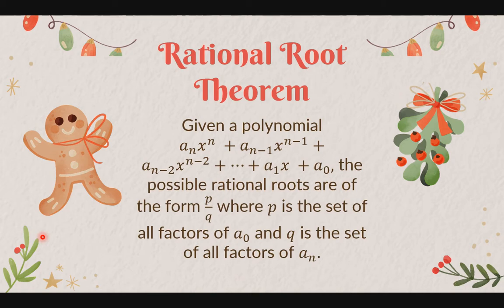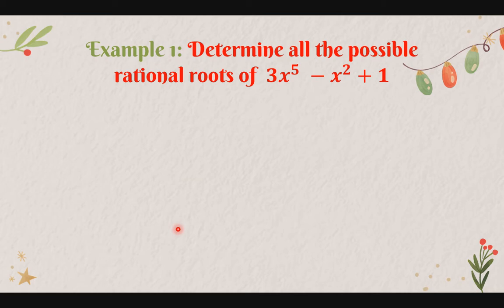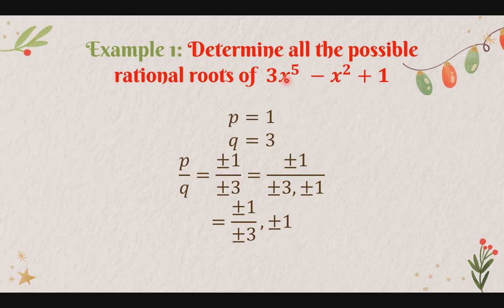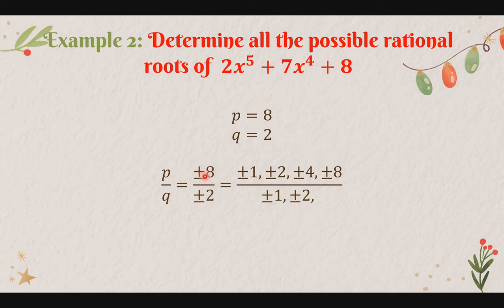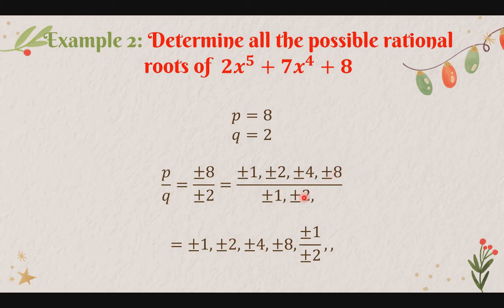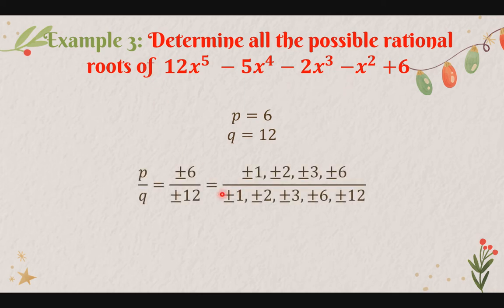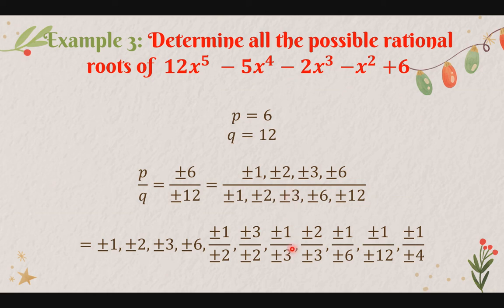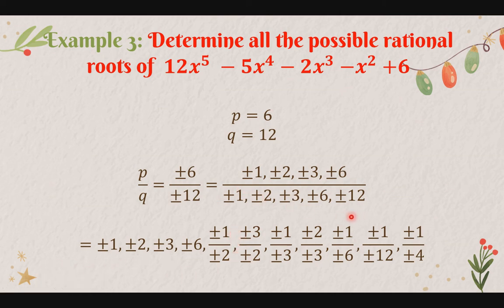QUARTER 1 - DAY 34 (M10AL- Ii -2)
Day 34:  Determines the list of possible rational zeros/roots of agiven polynomial equation using the Rational Roots Theorem.